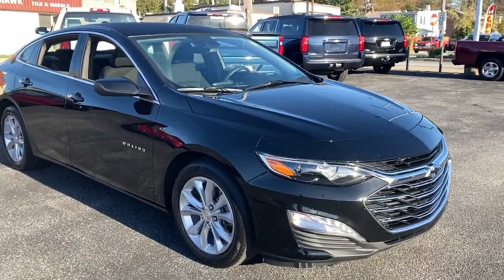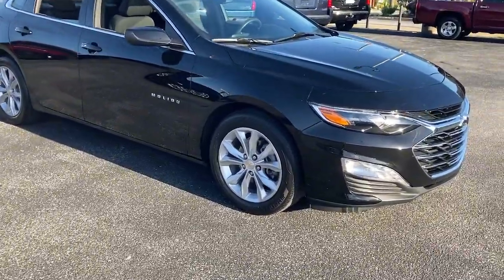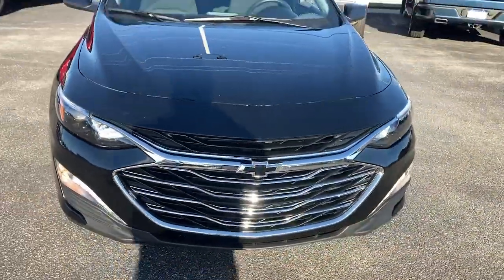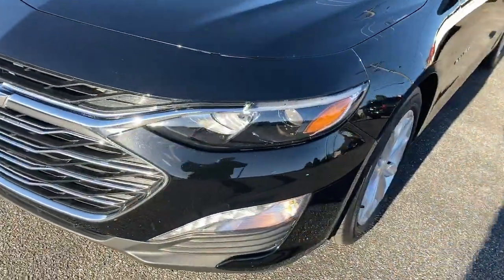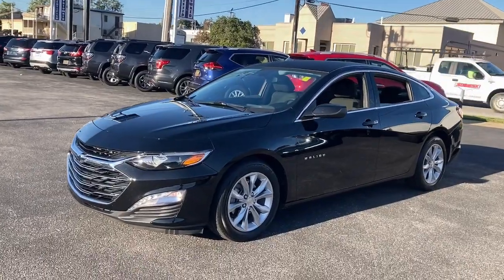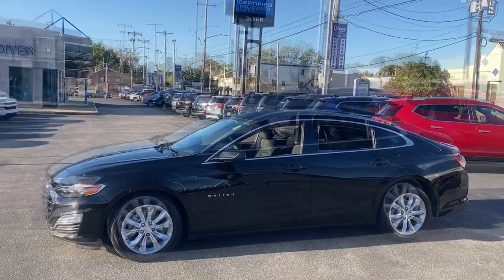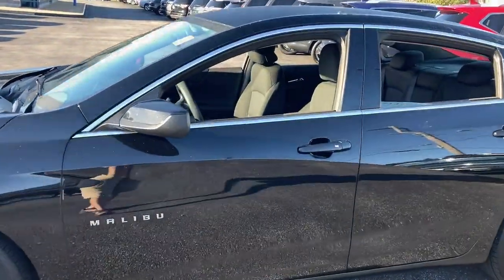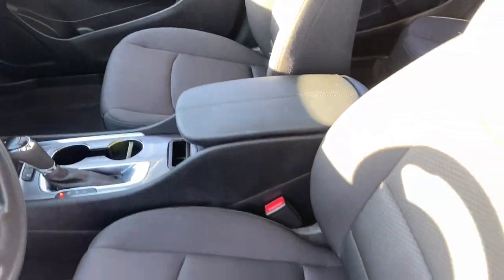2019 Chevrolet Malibu Wilmington, New Castle, Newark, Hockessin, Claymont, DE 220067A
Mosaic Black Metallic Used 2019 Chevrolet Malibu available in Wilmington, Delaware. Servicing the New castle, Newark, Hockessin, Claymont, DE area.

Diver Chevrolet
2101 Pennsylvania Ave

Recent Arrival! Jet Black Cloth. CARFAX One-Owner. Clean CARFAX. 29/36 City/Highway MPG Odometer is 32877 miles below market average! Priced below KBB Fair Purchase Price!Diver shoppers come from all over the region, not just Delaware. We have dedicated, long-time customers from all over the Delaware Valley and well beyond. We recently celebrated our 100th anniversary. Please check out our fantastic reviews on websites such as Google, DealerRater.com, Cars.com and CarGuru just to name a few. As you can, see we price our vehicles consistently below our competitors. Find out for yourself why everyone loves Diver Chevrolet.Awards:* JD Power Initial Quality Study * 2019 KBB.com 10 Most Comfortable Cars Under $30,000